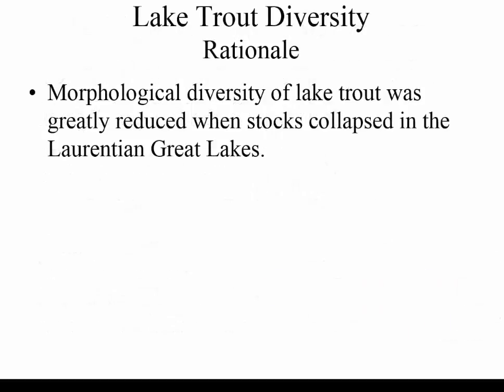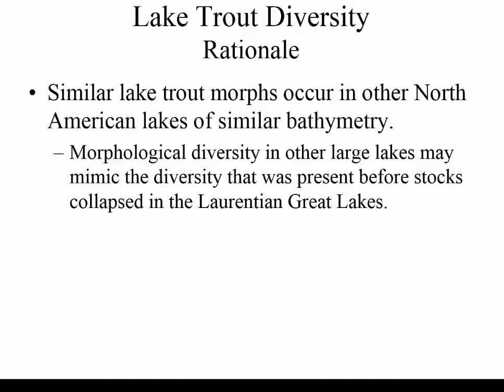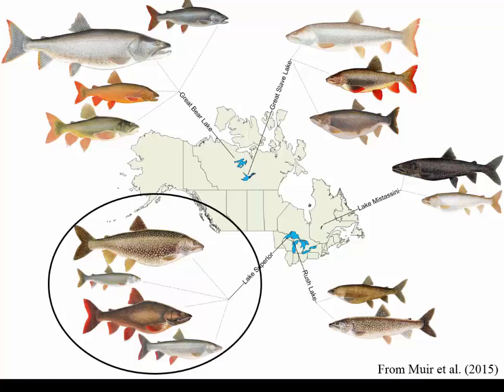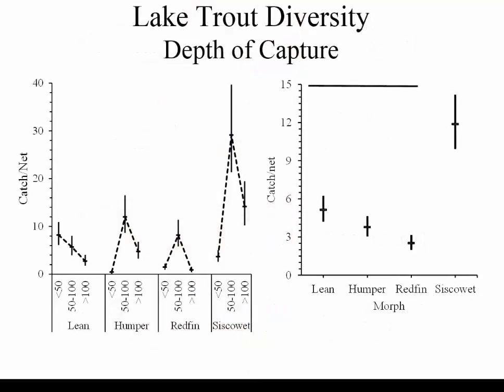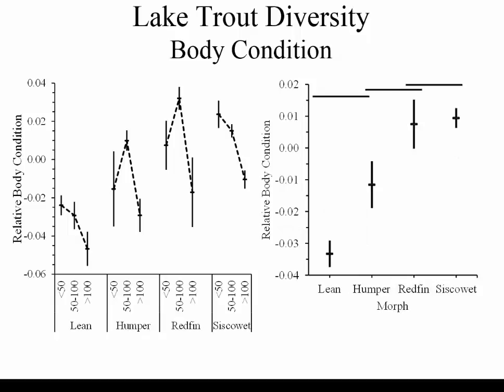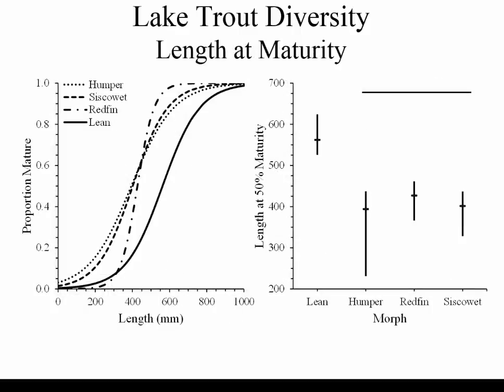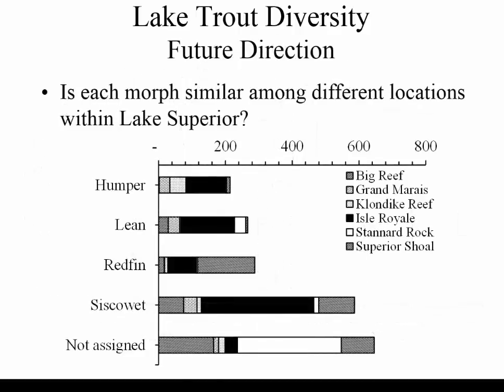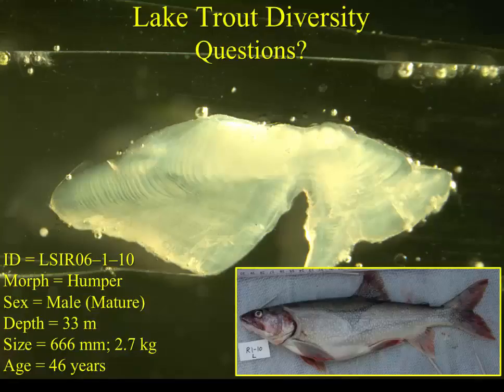4 LSC Life history variation among 4 LT morphs at Isle Royale LS Hansen